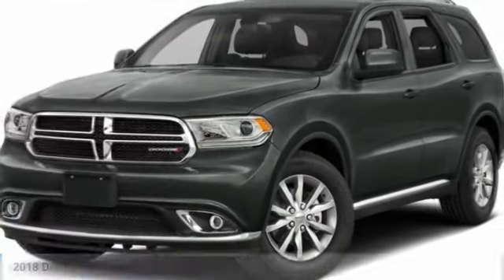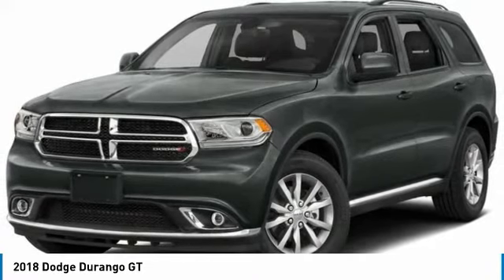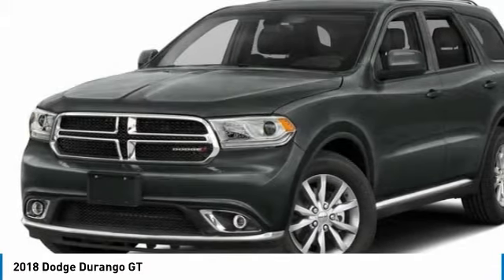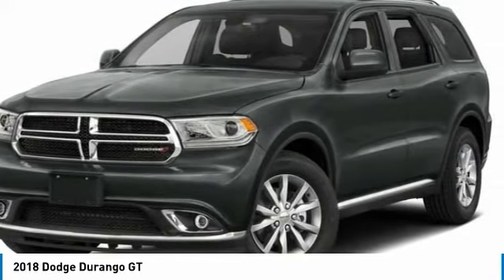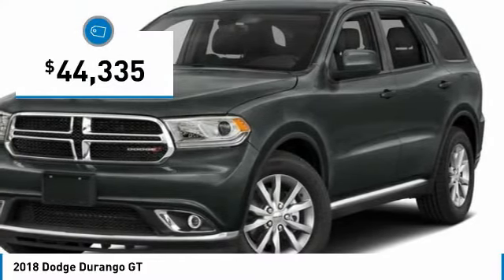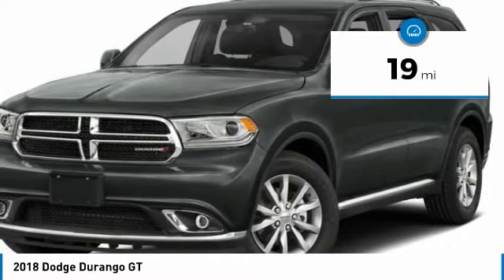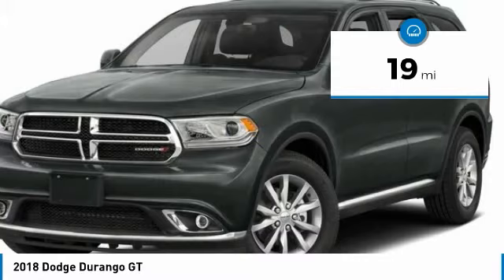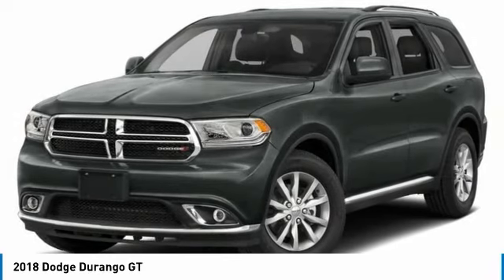2018 Dodge Durango JC386608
2018 DODGE DURANGO Paramus, NJ
Stock# JC386608

Scores 25 Highway MPG and 18 City MPG! This Dodge Durango delivers a Regular Unleaded V-6 3.6 L/220 engine powering this Automatic transmission. WHEELS: 20  X 8.0  PREMIUM PAINTED ALUMINUM, TRANSMISSION: 8-SPEED AUTOMATIC (850RE), TIRES: P265/50R20 BSW AS LRR.

QUICK ORDER PACKAGE 2BE , RADIO: UCONNECT 4C NAV W/8.4  DISPLAY, PREMIUM GROUP, POWER SUNROOF, MANUFACTURER'S STATEMENT OF ORIGIN, GRANITE CLEARCOAT, FRONT LICENSE PLATE BRACKET, ENGINE: 3.6L V6 24V VVT UPG I W/ESS, BLACK, LEATHER SUEDE BUCKET SEATS, Valet Function.

Come in for a quick visit at Dodge Chrysler Jeep Ram Of Paramus, 315 Rt 4 West, Paramus, NJ 07652 to claim your Dodge Durango!